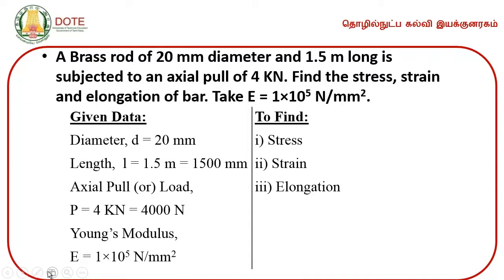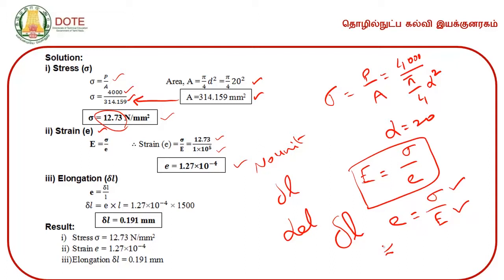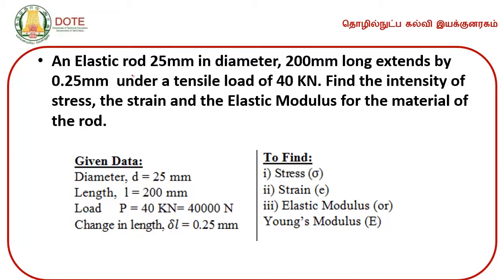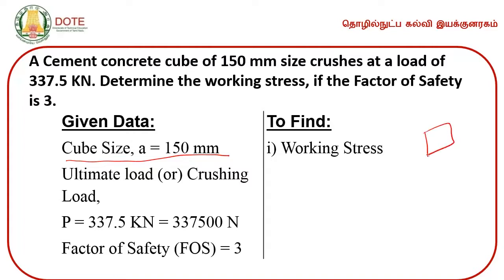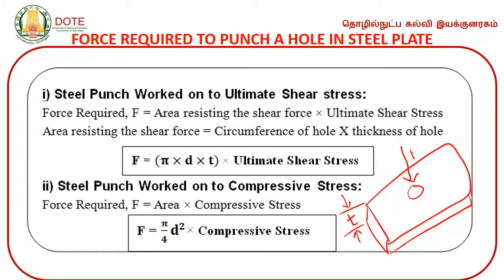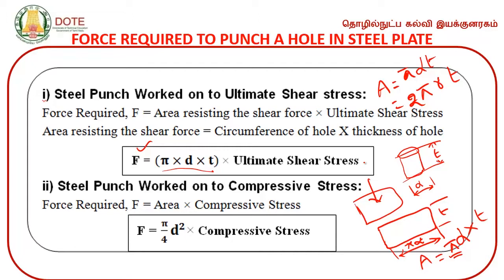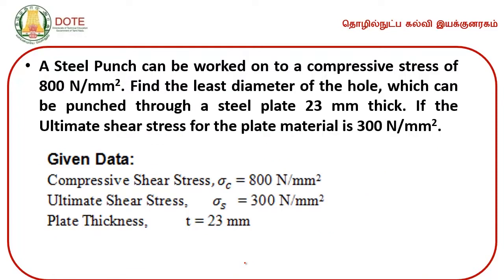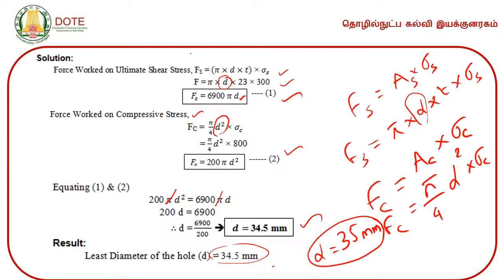UNIT2-Strength of materials